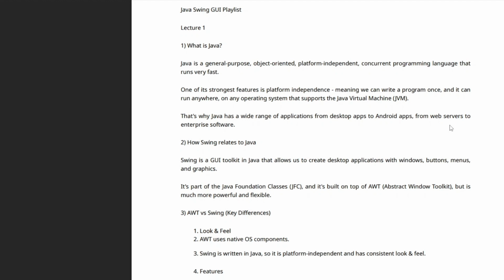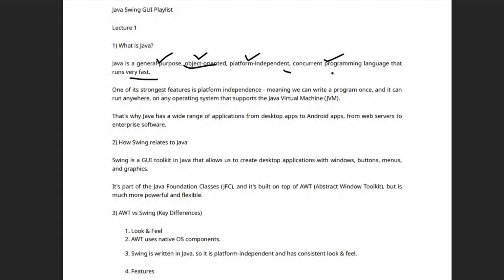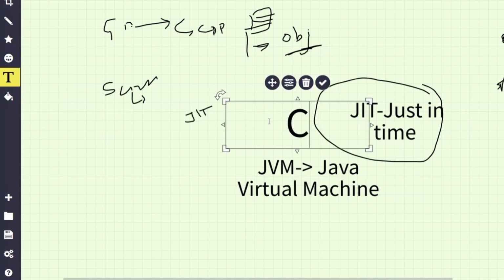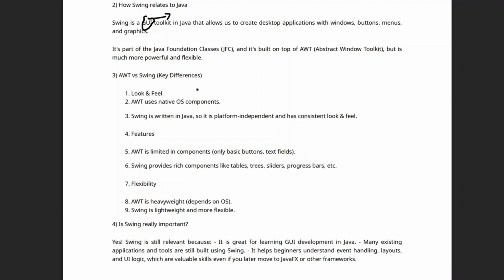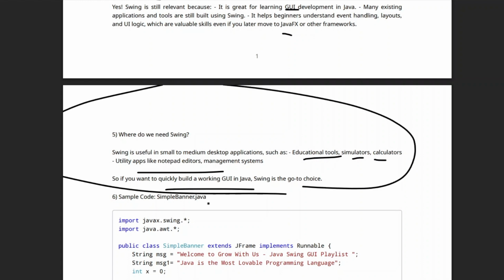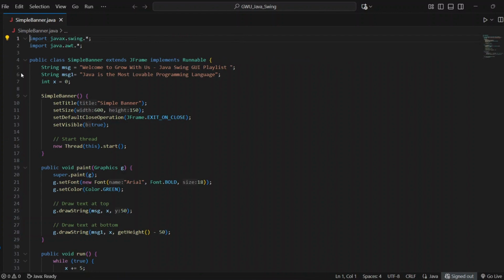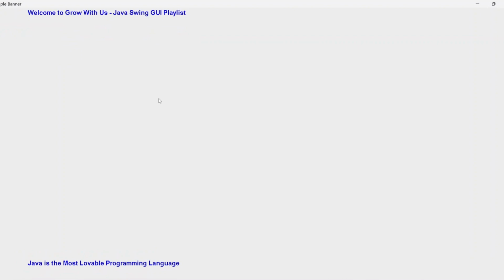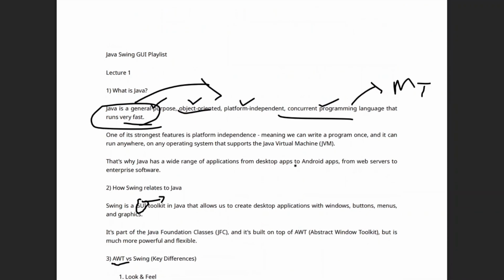Introduction to Java Swing | Build GUI Applications in Java | Day 1 of Java Swing Series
Welcome to Day 1 of our Java Swing Series!
In this video, we cover the fundamentals of Java Swing, and show you how to build simple GUI applications in Java.

📌 Topics Covered:

What is Java Swing?

Difference between AWT and Swing

Swing Components (JFrame, JButton, JLabel, JTextField)

Creating Your First Swing Application

Event Handling Basics

Real-World Applications of Swing

💡 Perfect for B.Tech | BCA | MCA | University Projects | GATE | Beginners in Java GUI
📚 Based on Core Java Concepts

If you learned even one new thing today,

👉 Tap that like – it’s your way of saying “mission accomplished!”

💬 Got a question or an insight?
Be the first to start a conversation in the comments!

🚀 Know someone struggling with Java GUI?
Be their hero – hit share and send this their way.